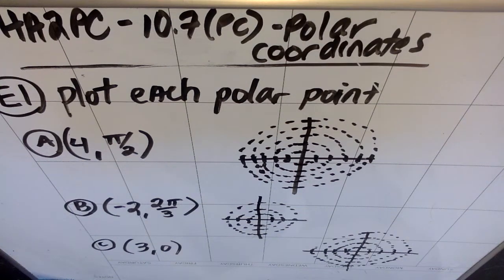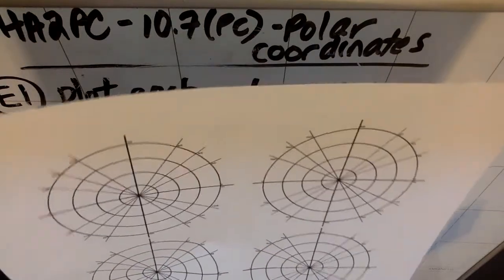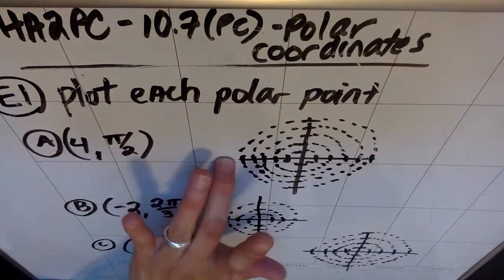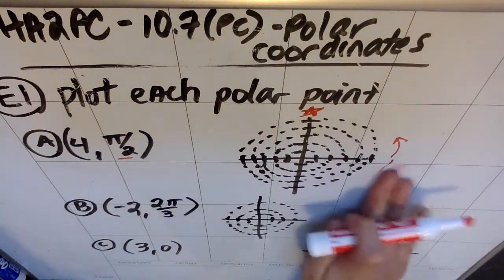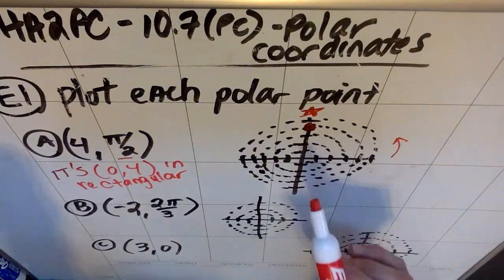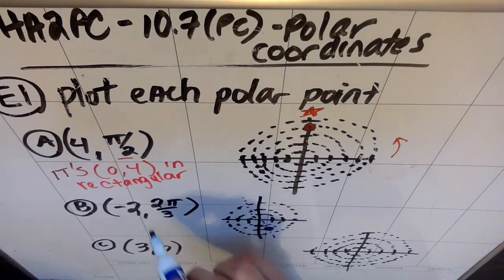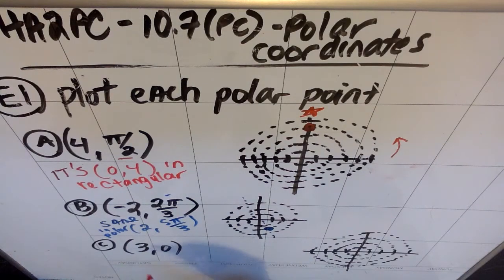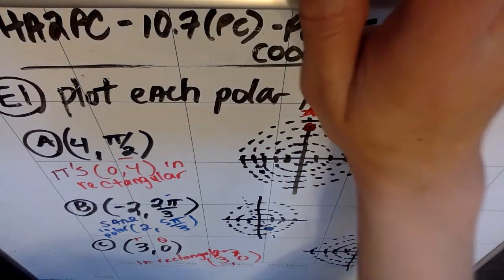HA2PC: 10.7 (0002) Polar Coordinates E1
HA2PC:  10.7(PC) Polar Coordinates Example 1